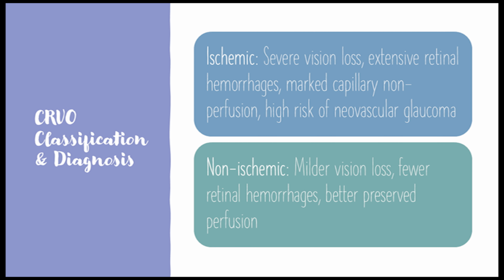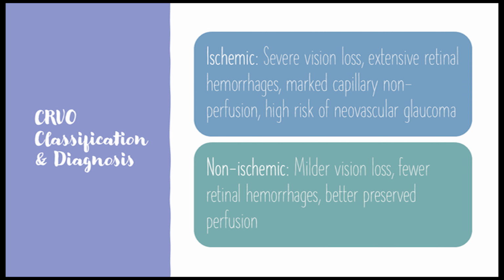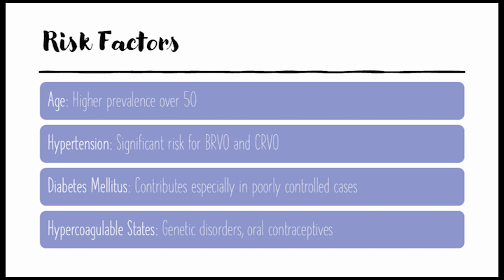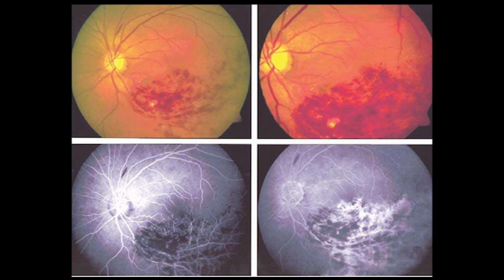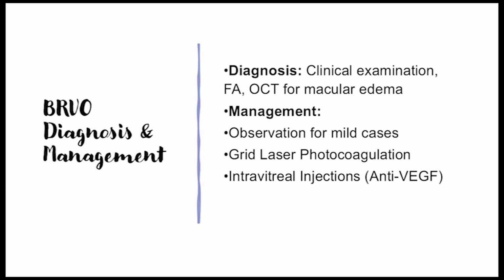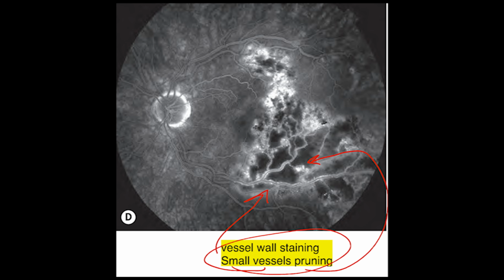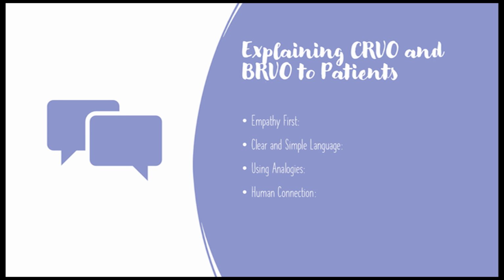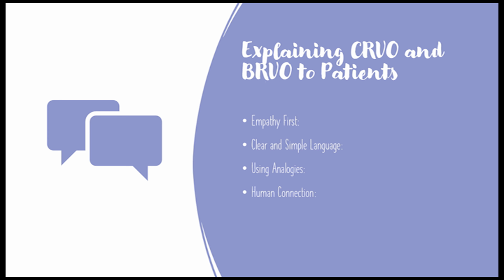The eye and beyond: A Comprehensive Case Study of Retinal vein Occlusion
This Ai Podcast is a simulated ophthalmology oral exam focusing on central and branch retinal vein occlusion (CRVO and BRVO), focusing on diagnosis and management. Diagnostic methods highlighted include fundus photography, fluorescein angiography (FFA), and optical coherence tomography (OCT), emphasizing the interpretation of key findings like hemorrhages and collateral vessels. Treatment strategies discussed range from laser photocoagulation to intravitreal injections, with emphasis on differentiating ischemic and non-ischemic CRVO. Risk factors such as hypertension and diabetes are identified, alongside potential complications like neovascular glaucoma and macular ischemia. Finally, patient communication strategies are explored, highlighting the importance of clear, empathetic explanations.